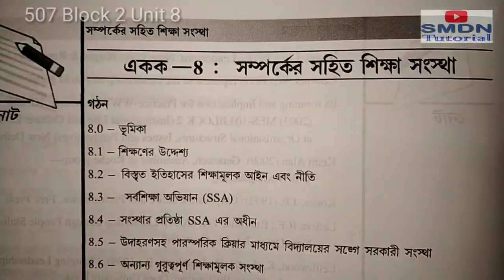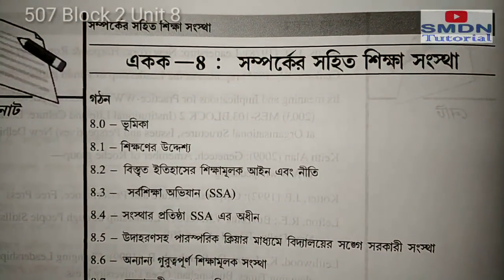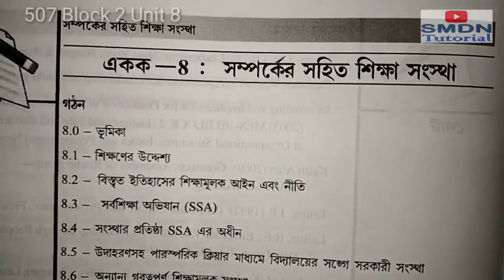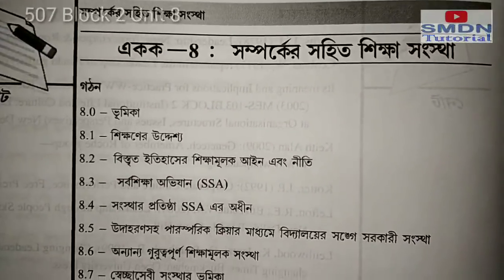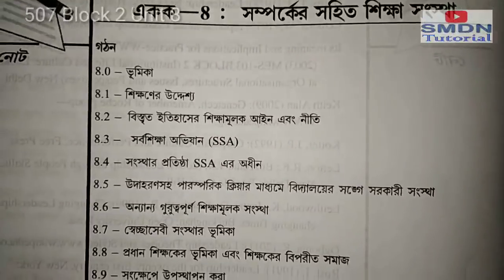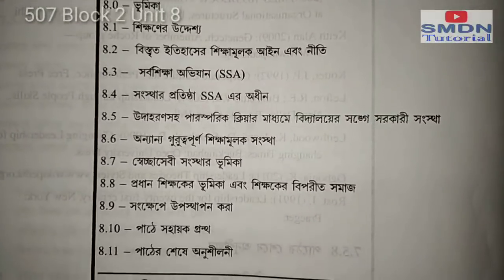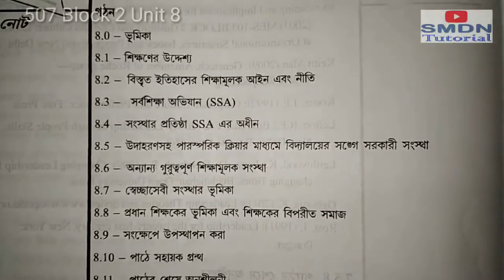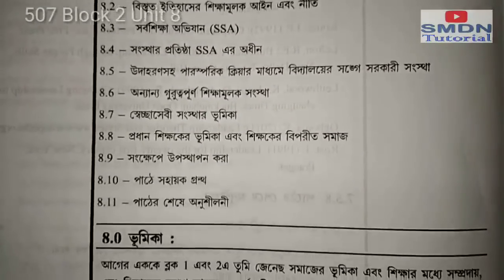507 Unit 7, 8 Discussion MCQ, Answers in Bengali l SMDN Tutorial